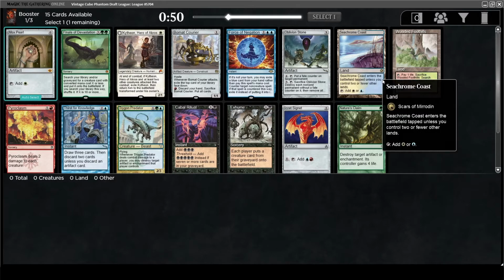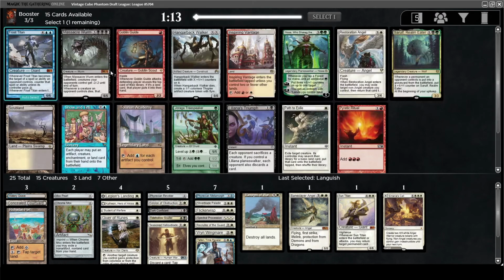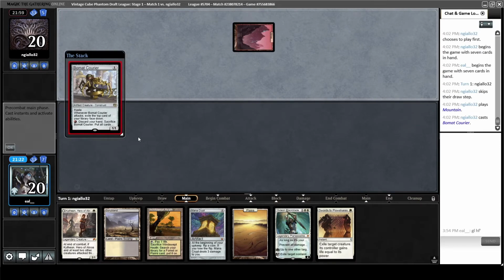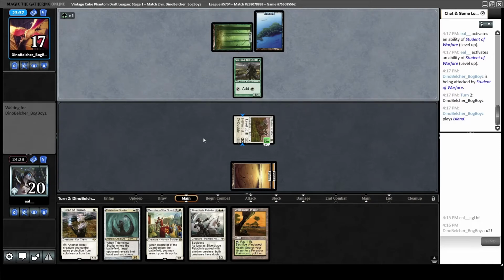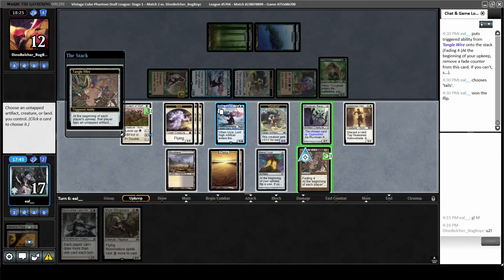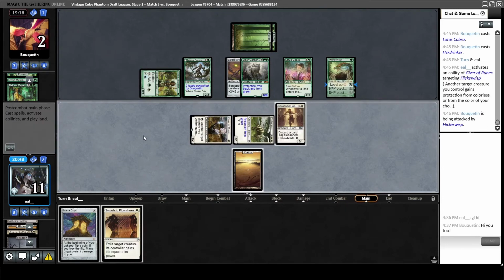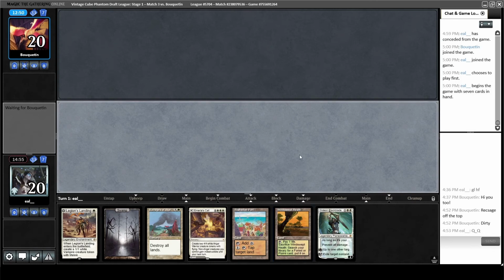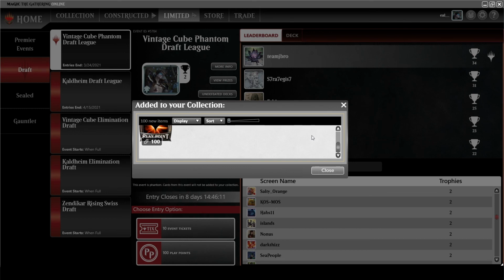😷 i'm sick of u/b vintage cube (mtgo)